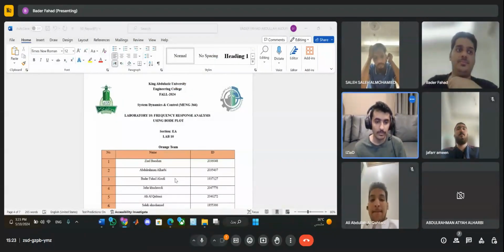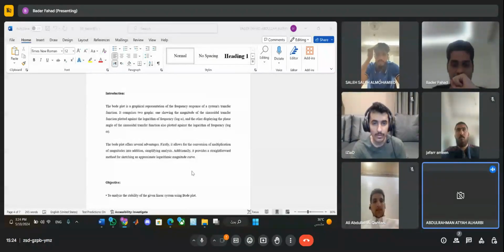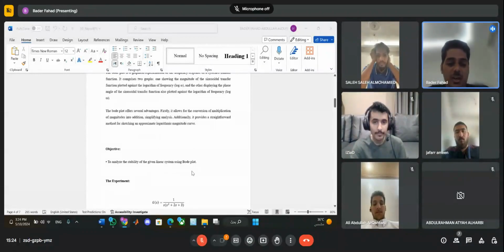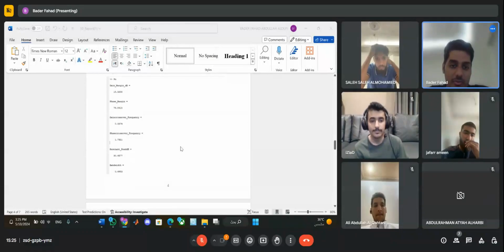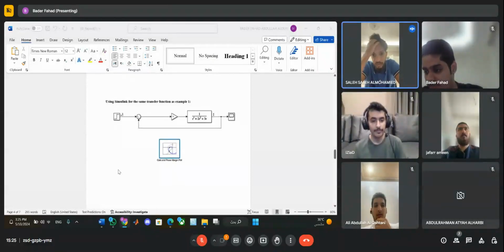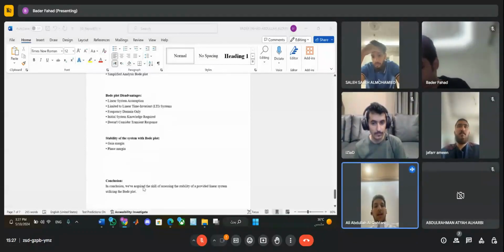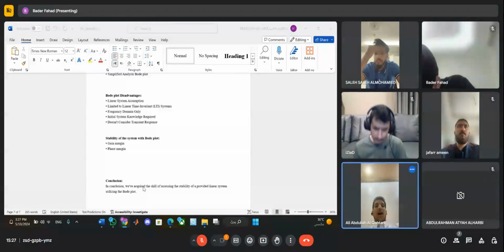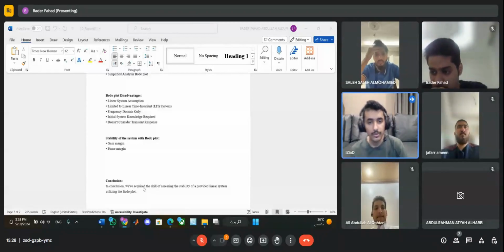Orange team LAB#10